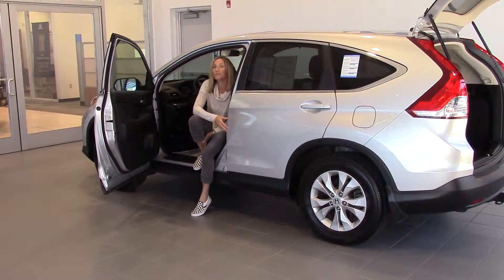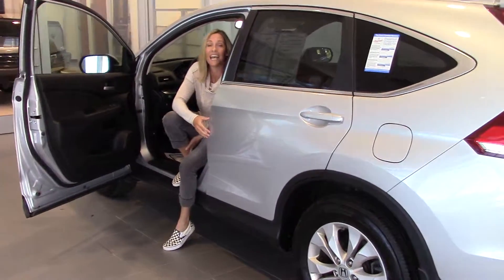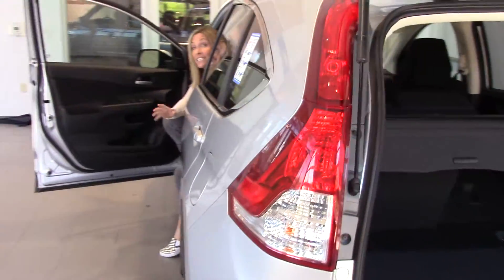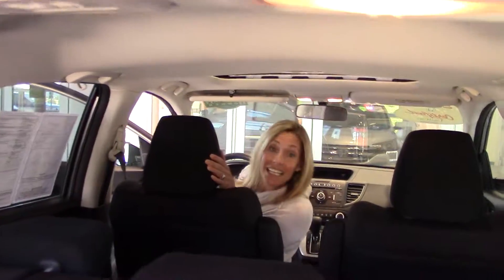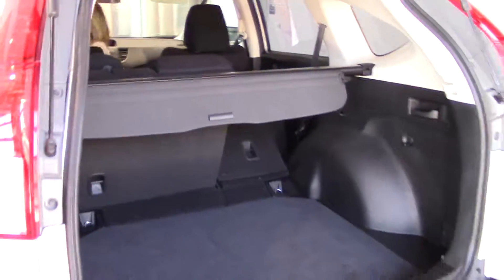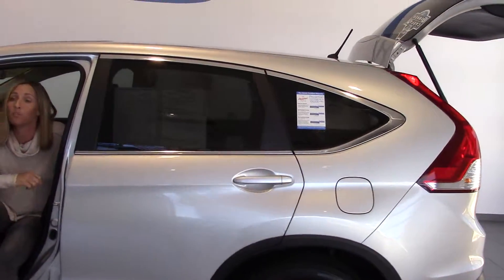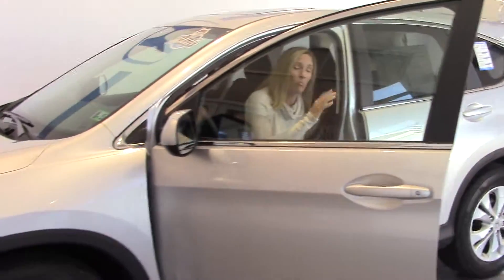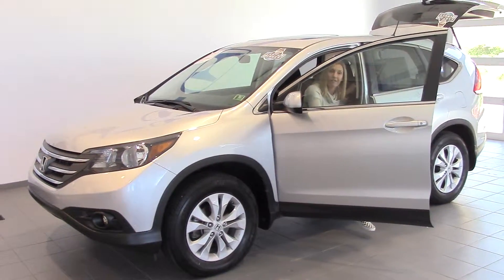2013 Honda CR-V EX H35381A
AWD, CLEAN CARFAX! ONE OWNER!, And HONDA FACTORY CERTIFIED!. Dials and controls are carefree. Well-positioned controls are trouble-free. When was the last time you smiled as you turned the ignition key? Feel it again with this fantastic 2013 Honda CR-V. This wonderful CR-V is the fresh SUV with low miles and everything you'd expect from Honda, and THEN some. It is nicely equipped with features such as AWD, CLEAN CARFAX! ONE OWNER!, HONDA FACTORY CERTIFIED!, 4.44 Axle Ratio, 4-Wheel Disc Brakes, 6 Speakers, ABS brakes, Air conditioning, AM/FM radio, AM/FM/CD Audio System w/6 Speakers, Brake assist, Bumpers: body-color, CD player, Cloth Seat Trim, Compass, Delay-off headlights, Driver door bin, Driver vanity mirror, Dual front impact airbags, Dual front side impact airbags, Electronic Stability Control, Four wheel independent suspension, Front anti-roll bar, Front Bucket Seats, Front fog lights, Front reading lights, Illuminated entry, Low tire pressure warning, MP3 decoder, Occupant sensing airbag, Outside temperature display, Overhead airbag, Overhead console, Panic alarm, Passenger door bin, Passenger seat mounted armrest, Passenger vanity mirror, Power door mirrors, Power moonroof, Power steering, Power windows, Radio data system, Rear anti-roll bar, Rear seat center armrest, Rear window defroster, Rear window wiper, Remote keyless entry, Security system, Speed control, Speed-sensing steering, Speed-Sensitive Wipers, Split folding rear seat, Steering wheel mounted audio controls, Tachometer, Telescoping steering wheel, Tilt steering wheel, Traction control, Trip computer, and Variably intermittent wipers.